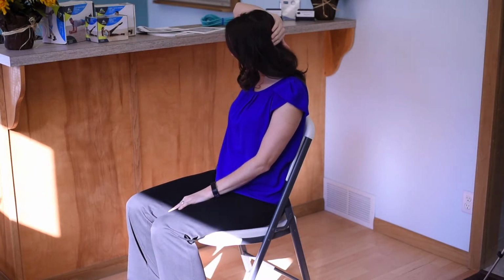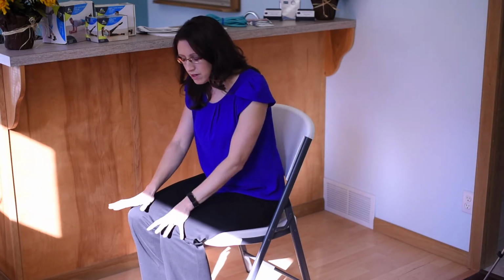Total Health Center Back Safety Education - Workplace Ergonomics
This video covers back education safety in the workplace and proper body ergonomics. This is only one video in a series of 10 informative videos and is taught by one of our leading therapists, Kristy Penick, M.S.P.T. Please, we encourage you to leave comments and ask questions. and you will get frequent updates on live broadcasts and exercise/educational classes along with Physical Therapy related posts in our feed.